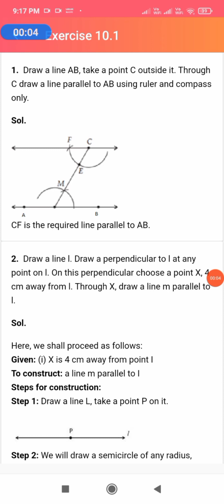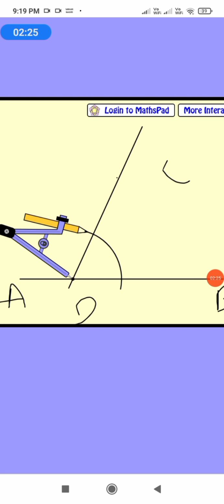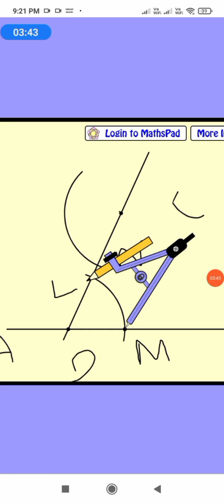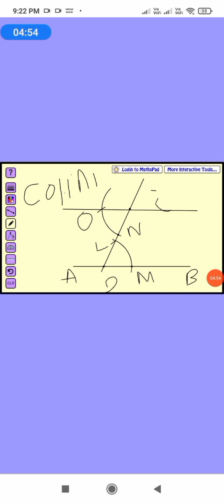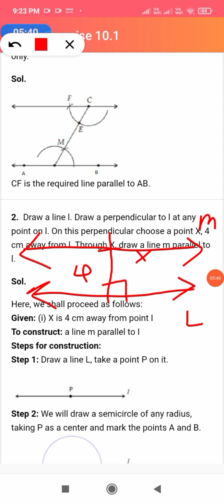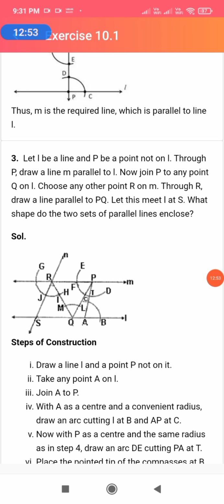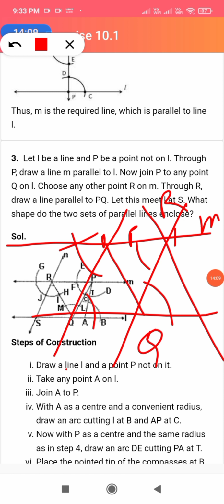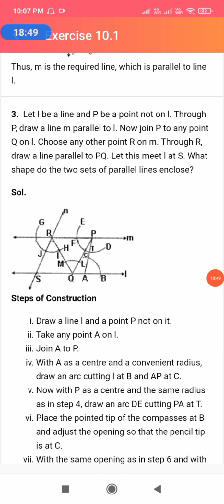Cl 8: Practical Geometry Ex 10.1